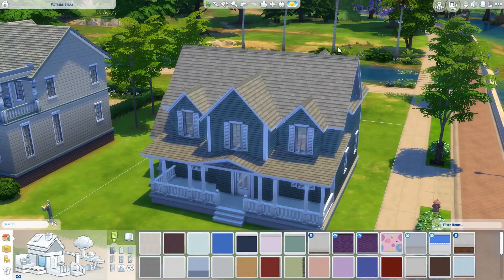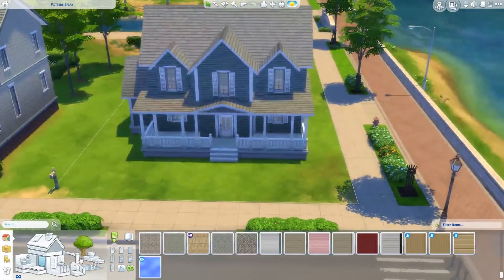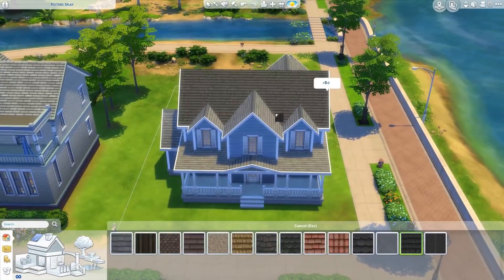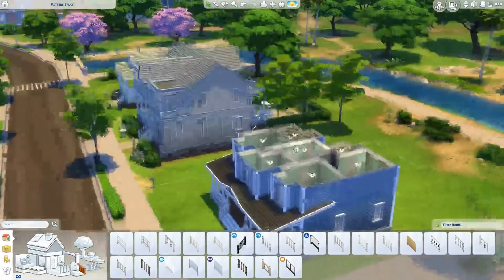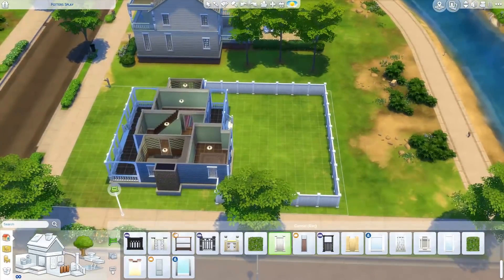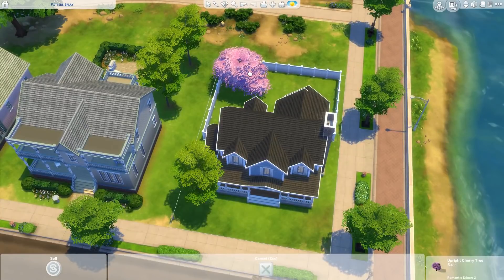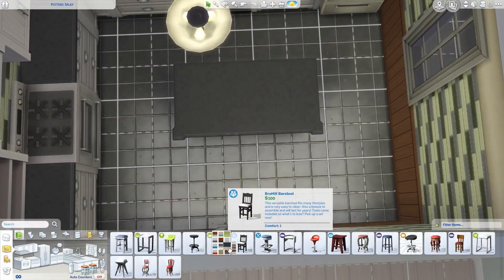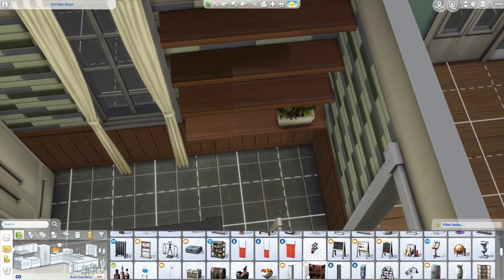BUILDING BETTER SIMS HOUSES // The Sims 4: Builder's Bible (Tutorial)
More building tips and tricks for you all! Here's to hoping Susan and her husband don't think I'm a narcissist again!